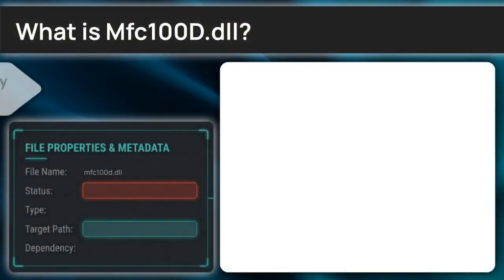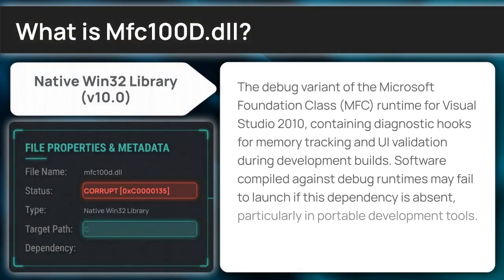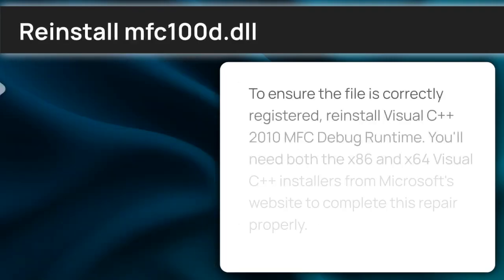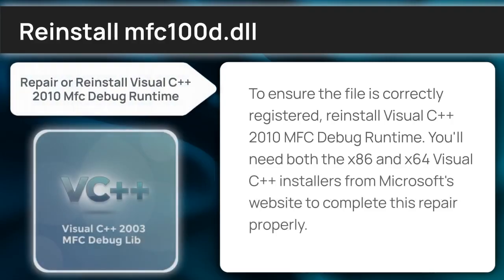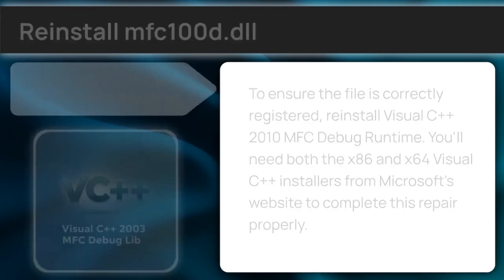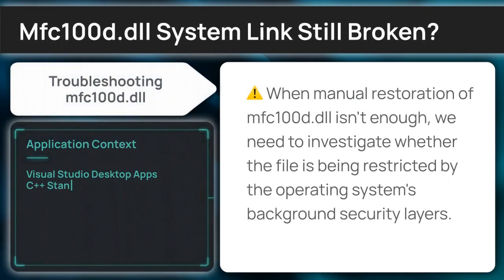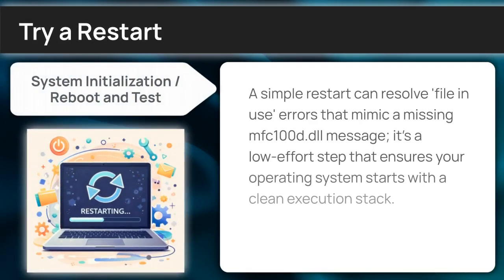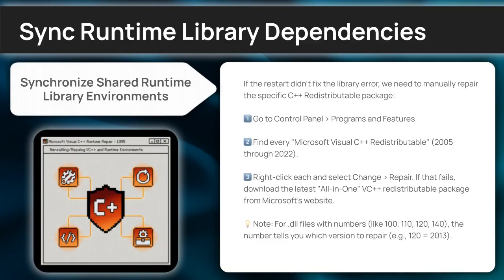The mfc100d.dll Missing? Quick Fix!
Mfc100d.dll errors keep appearing on Windows? Mfc100d.dll is an essential DLL file that Visual C++ 2010 MFC Debug Runtime uses to distribute code among various system tasks. Most “missing” errors are related to installation issues, moved program files, or missing dependencies.

What is Mfc100D.dll? The debug variant of the Microsoft Foundation Class (MFC) runtime for Visual Studio 2010, containing diagnostic hooks for memory tracking and UI validation during development builds. Software compiled against debug runtimes may fail to launch if this dependency is absent, particularly in portable development tools.

Operating inside Visual C++ 2010 MFC Debug Runtime, Mfc100d.dll serves as a Native Win32 Library DLL powered by the Native Win32 Library. This video explains practical steps often used to resolve related issues.

▶ This video explains:

- Review the mfc100d.dll documentation
- Sync Runtime Library Dependencies
- Updating required mfc100d.dll components

Timestamps:

00:00 - Setup
00:22 - View mfc100d.dll reference details
00:48 - Restoring links between mfc100d.dll files and dependencies
01:10 - Initiating a full system restart
01:29 - Redistributable Package Restoration
02:17 - General safety tips for system files